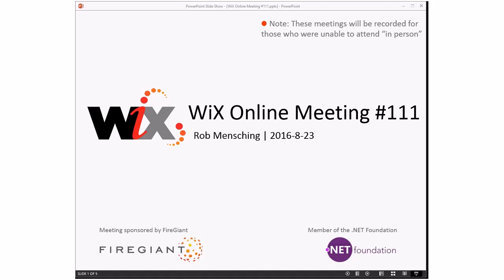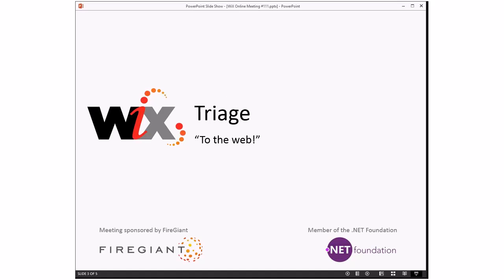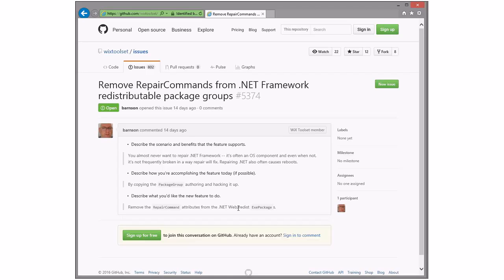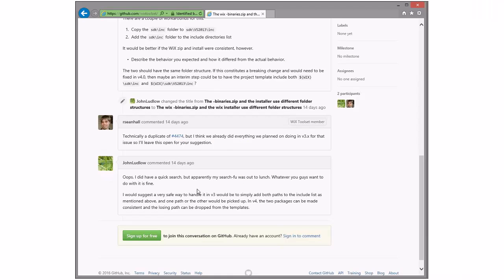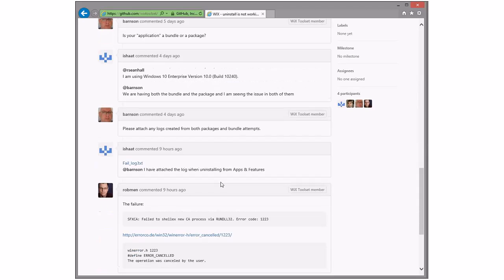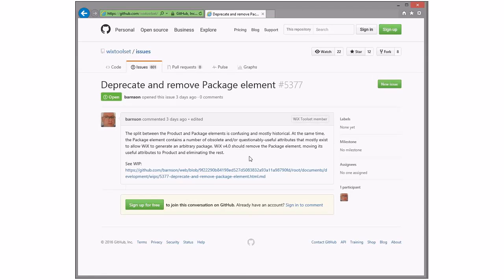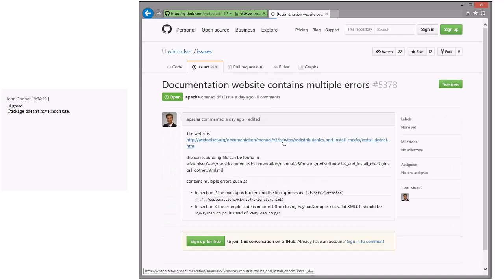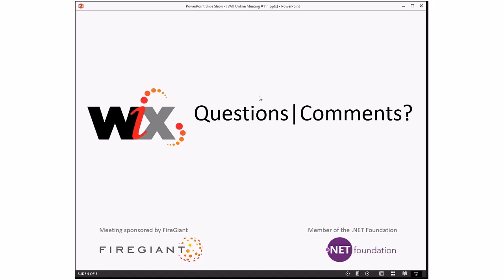WiX Online Meeting #111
Tuesday, August 23, 2016 9:32 AM